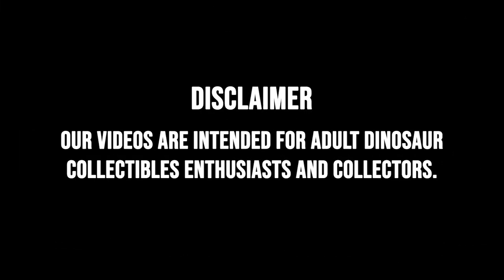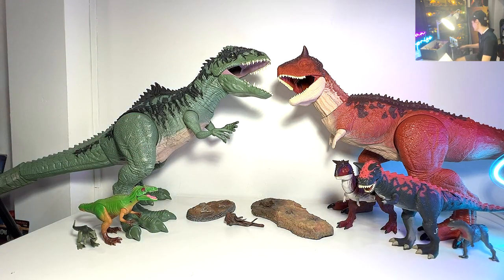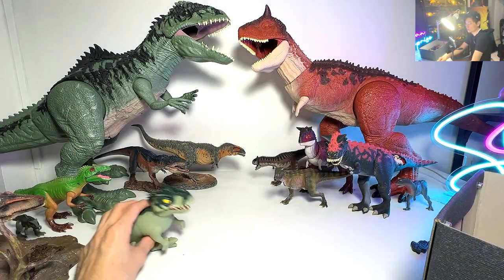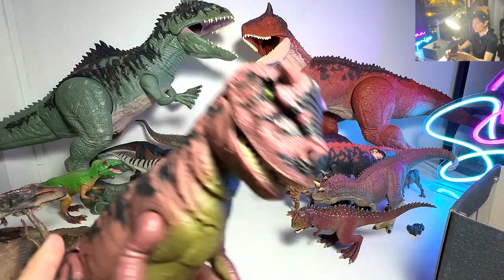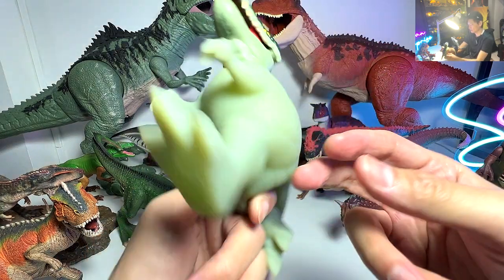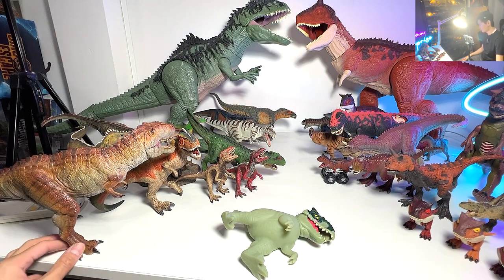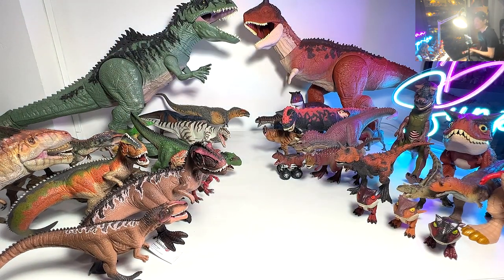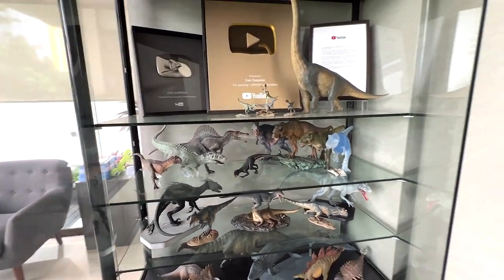Giganotosaurus vs Carnotaurus Collection! Jurassic World Dominion Dinosaurs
Hello Guys I'm Dan and today I will show you my MEGA collection of Giganotosaurus vs Carnotaurus action figures. Jurassic World Dominion Dinosaurs!

Checkout @andysdinosaurreviews @CollectJurassic